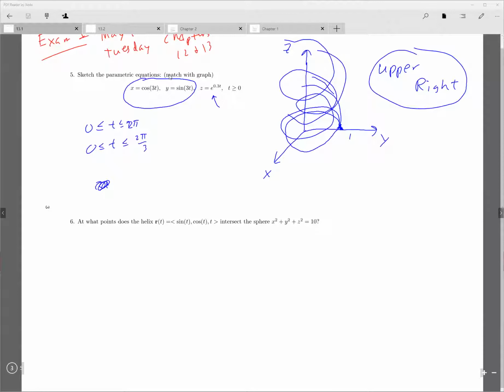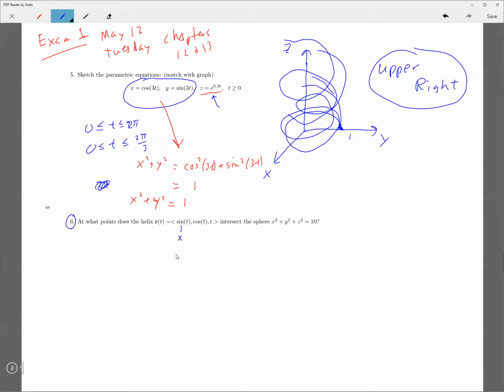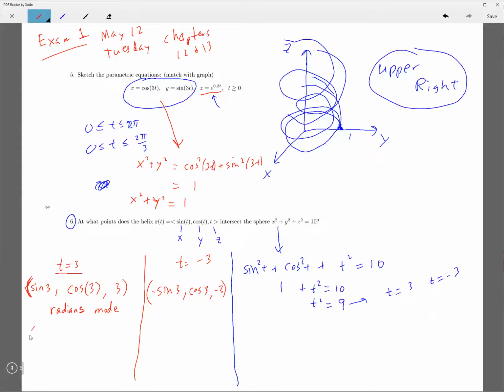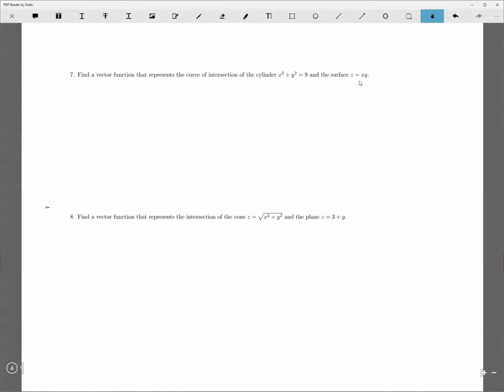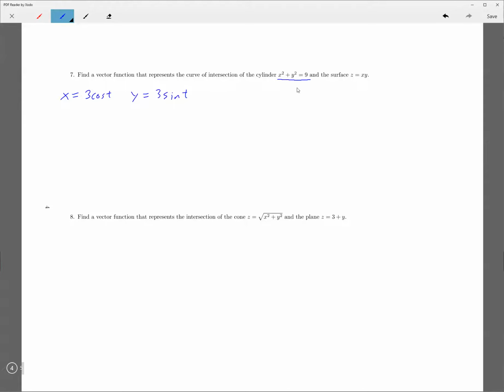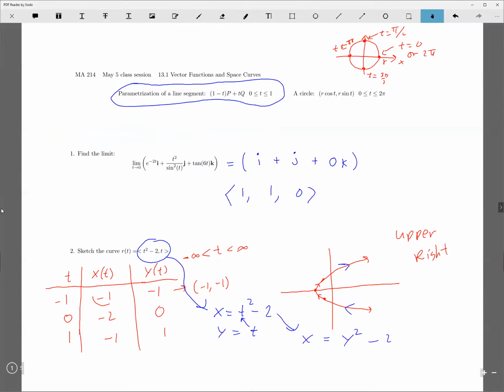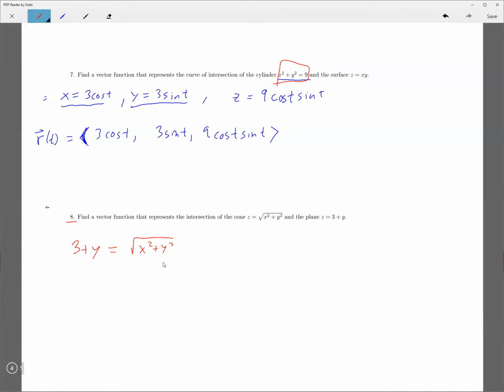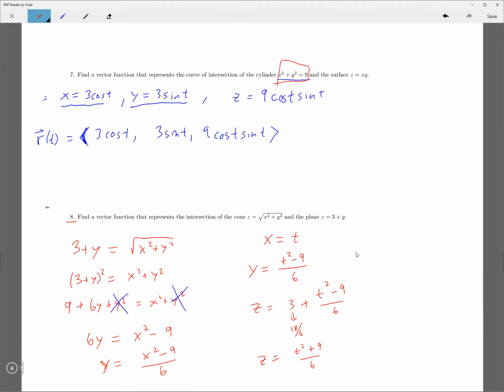13 1 Vector Functions and Space Curves Part 2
Section 13.1 Vector Functions and Space Curves Part 2 from James Stewart Calculus 8th Edition Early Transcendentals